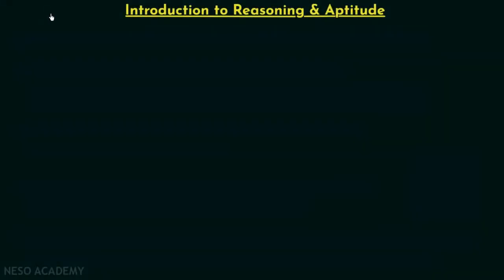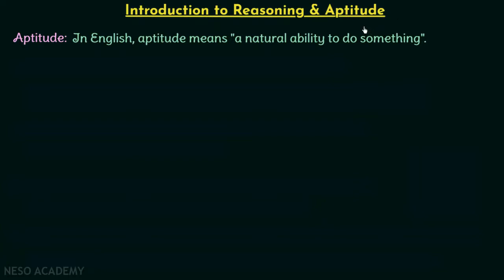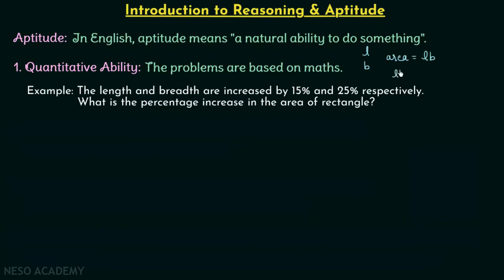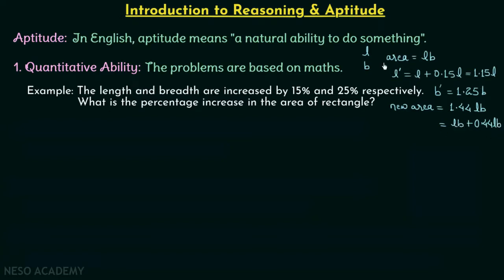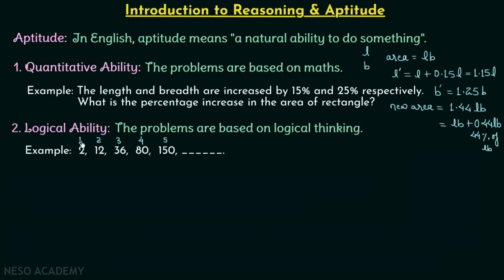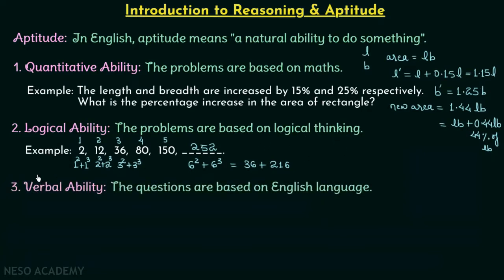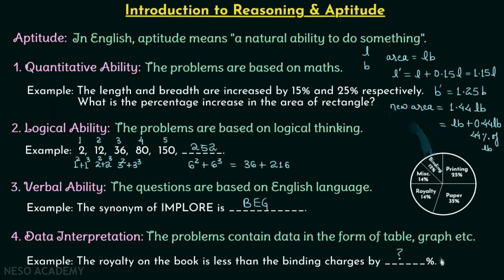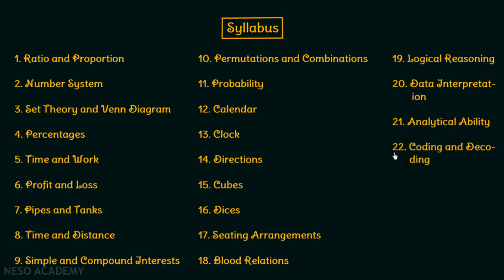Introduction to Aptitude and Reasoning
Aptitude & Reasoning: The introduction to Aptitude and Reasoning.
Topics discussed:
1) What is Aptitude?
2) What is Reasoning?
3) The different types/classes of aptitude.
4) Quantitative ability, logical ability, verbal ability, and data interpretation.
5) The syllabus of reasoning and aptitude for GATE + ESE.